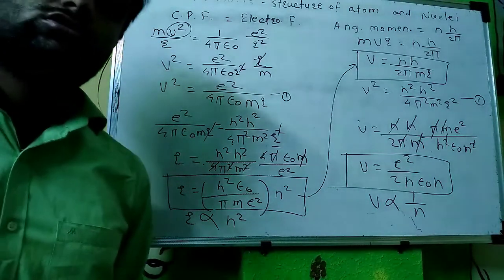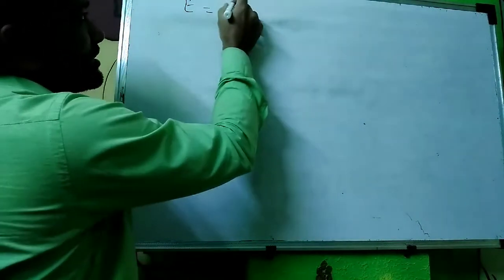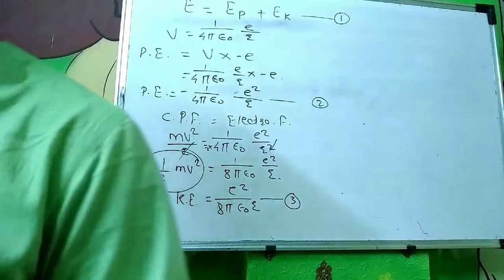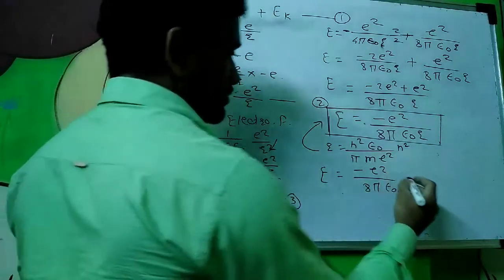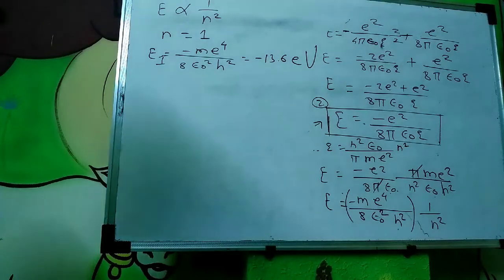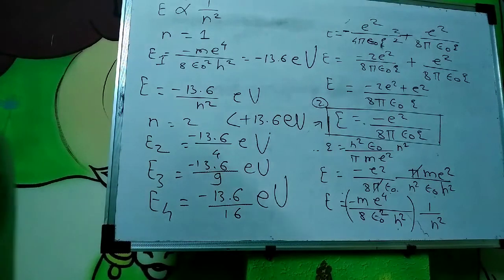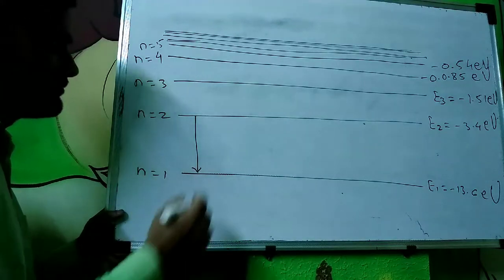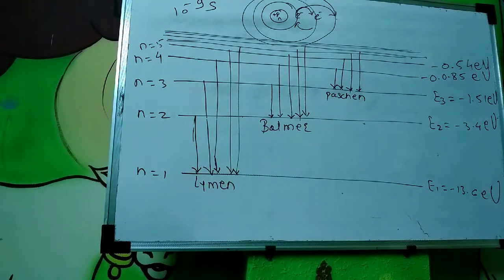Std. 12th Ch. No. 15 - Structure of atom and nuclei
Energy of Bohr's orbit, spectral series in hydrogen atom